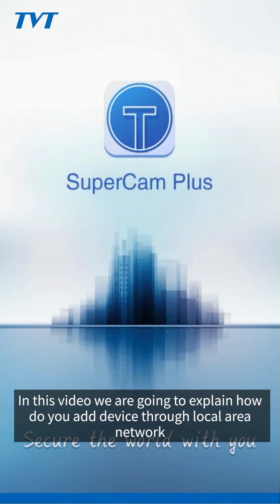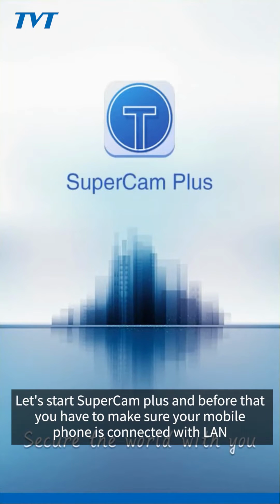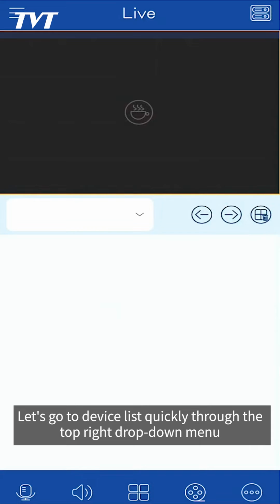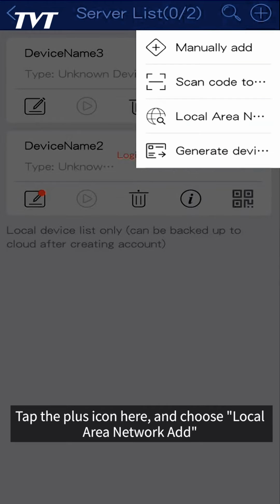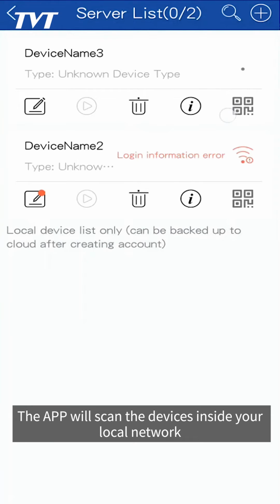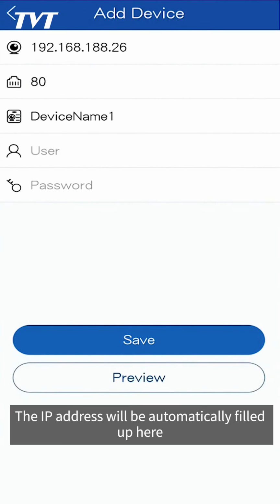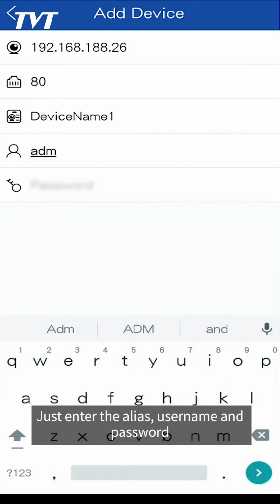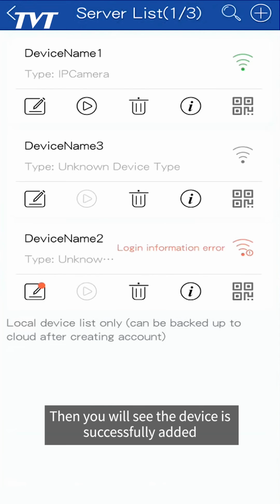SuperCam Plus—Device Add-By Lan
in this video, we are going to explain adding devices through a local area network.